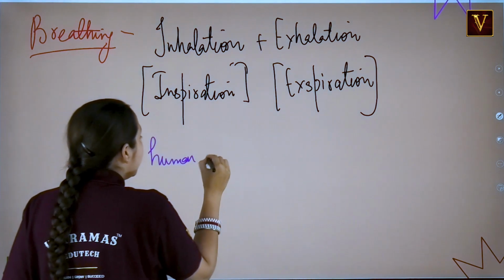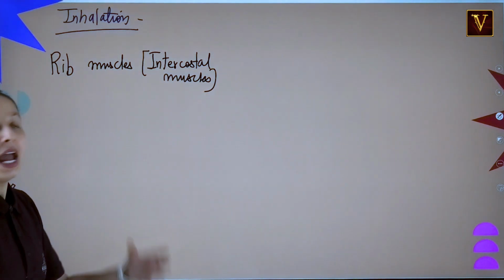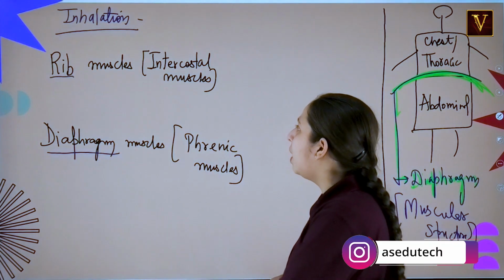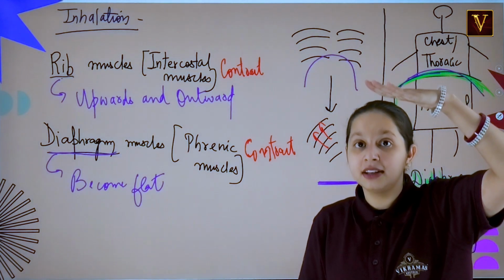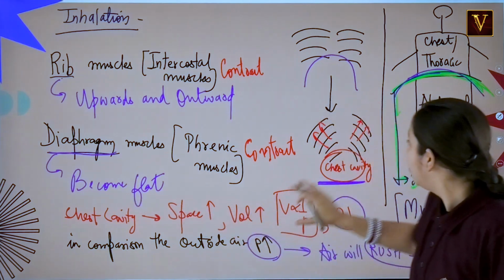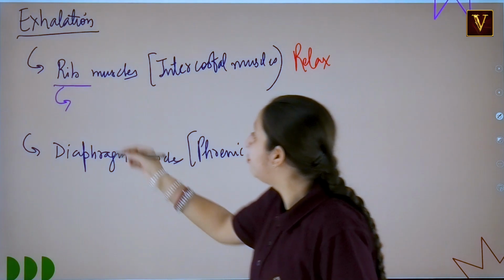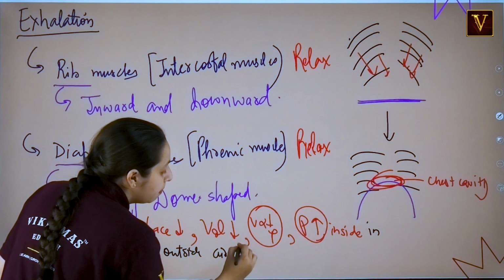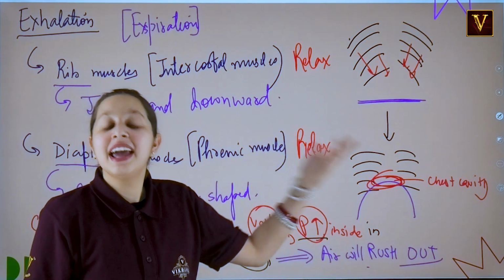Mechanism of Breathing in Human-Beings | Demo Videos | Vikramas Edutech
Welcome to Vikramas Edutech's enlightening YouTube video, where we delve into the fascinating world of the human respiratory system and uncover the intricate "Mechanism of Breathing"! 🧬🌿

In this engaging and informative video, our expert educators take you on a captivating journey through the step-by-step process of how humans breathe. From the inhalation of life-giving oxygen to the exhalation of carbon dioxide, we unravel the complex mechanism behind this fundamental bodily function. 🌬️💡